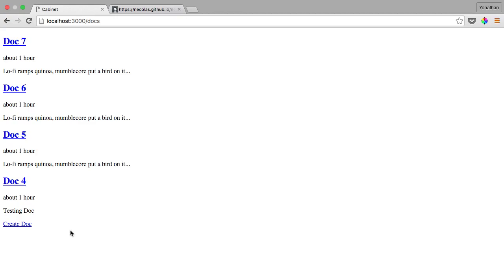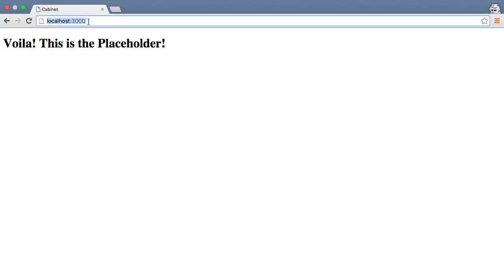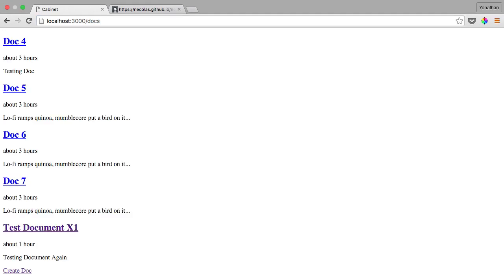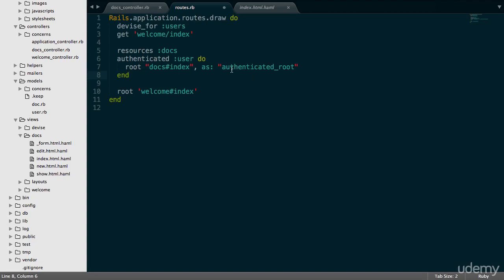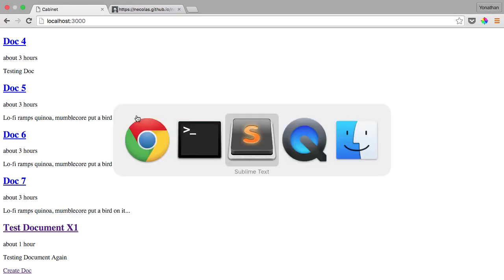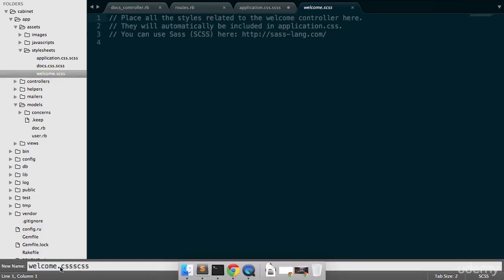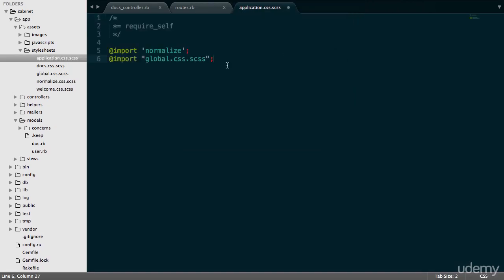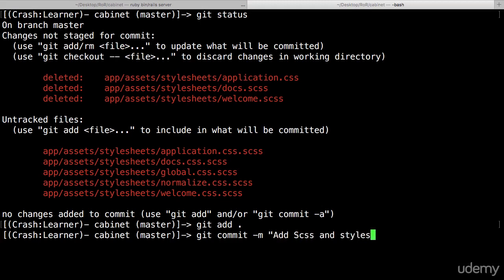Document restrictions visible only to creator Styleeshets - Ruby On Rails 028